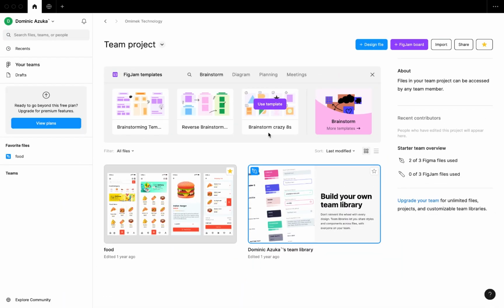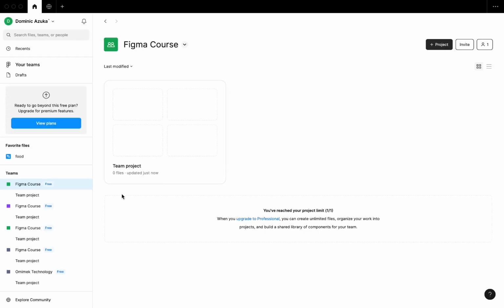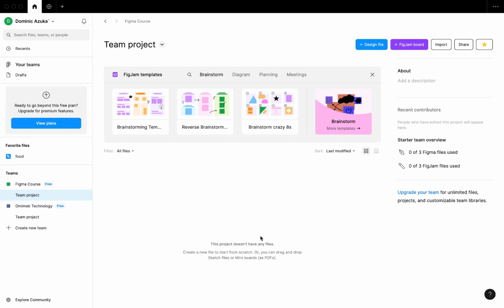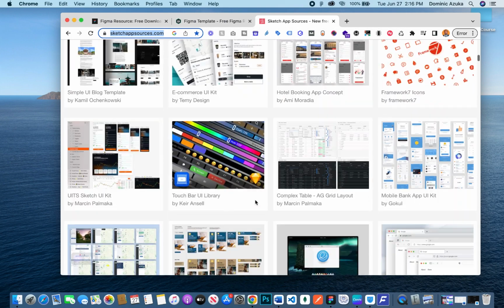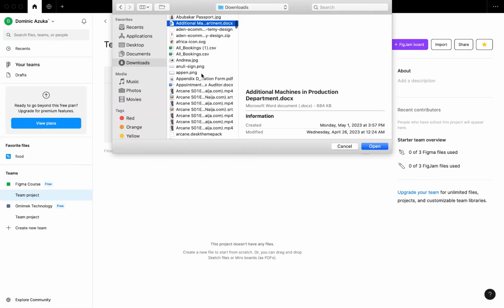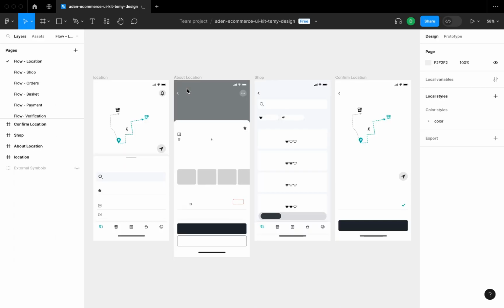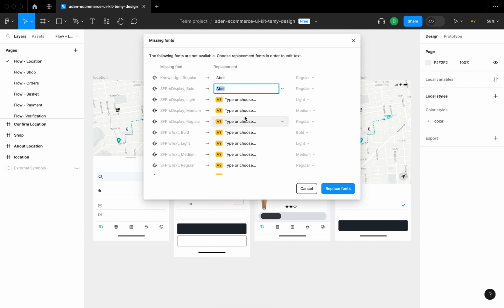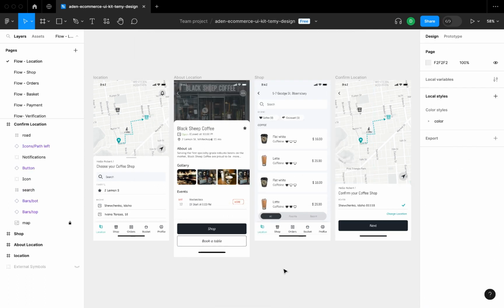2.3 Importing Files in Figma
In this lesson, we will learn how to import files into Figma. We will cover how to import images, vector files, and even entire Figma files.

Importing files into Figma is a great way to get started with a new project or to add assets to an existing project. It is also a great way to collaborate with others, as you can import files from other Figma users or from other design tools.

In this lesson, we will learn how to:

Import images
Import vector files
Import Figma files
Use the layers panel to organize imported files
By the end of this lesson, you will be able to:

Import files into Figma
Organize imported files in the layers panel
Use imported files in your designs